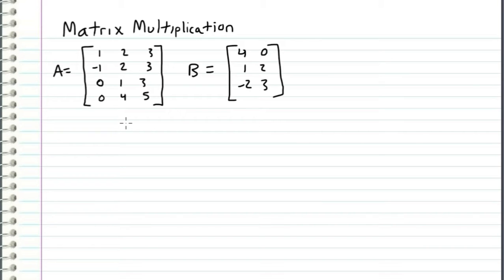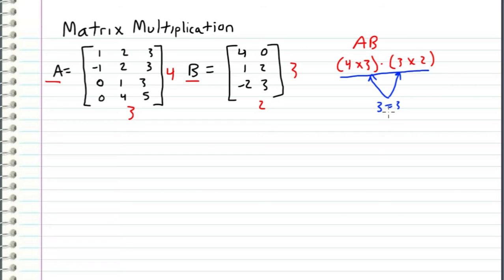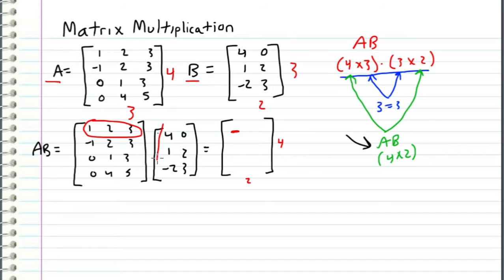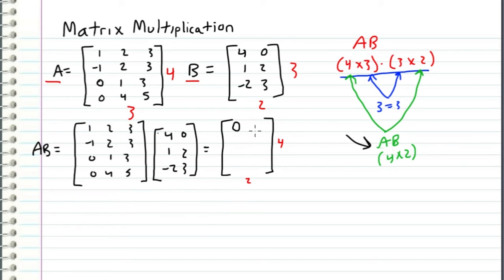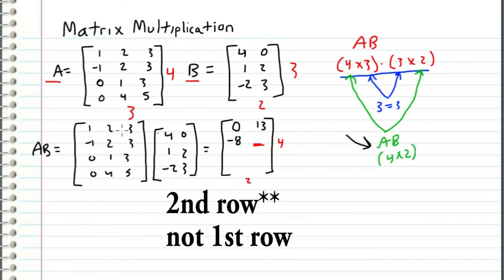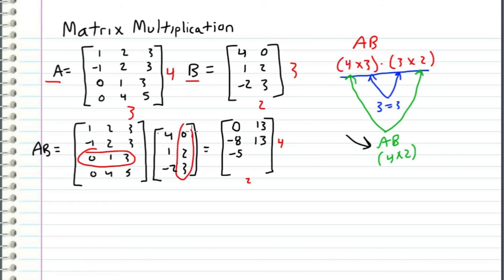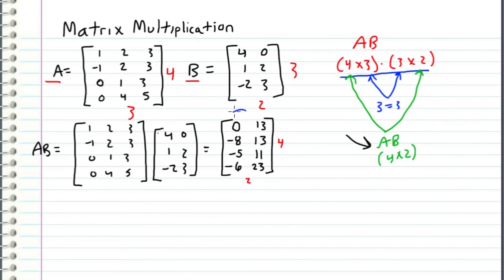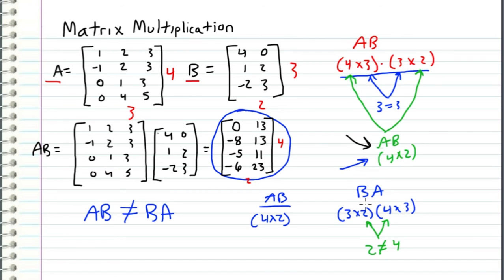Linear Algebra - 4 - Matrix Multiplication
Showing how to multiply two matrices together.